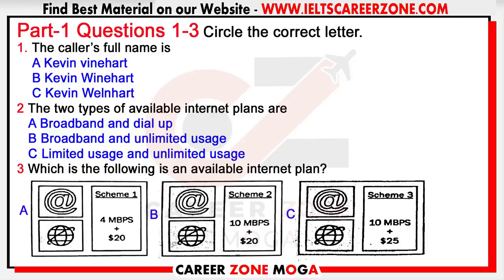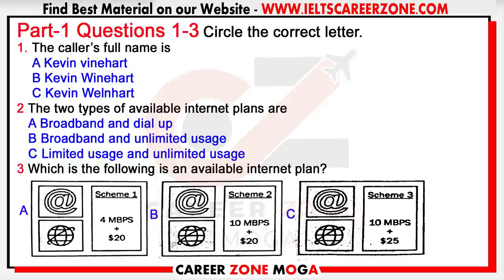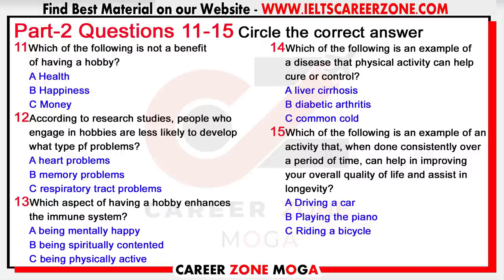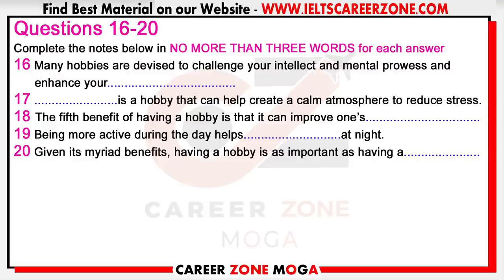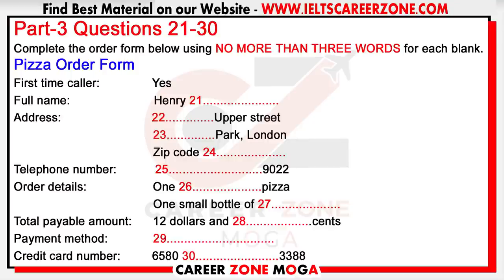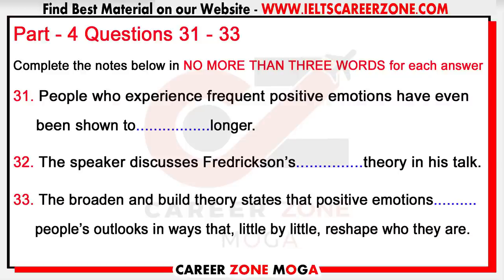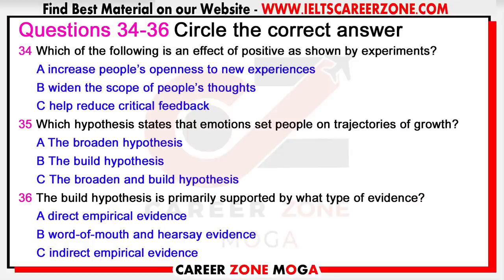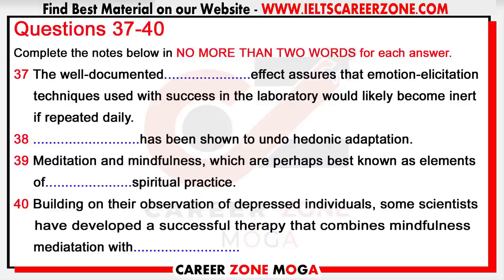IELTS LISTENING PRACTICE TEST 2020 WITH ANSWERS | 07-06-2020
IELTS LISTENING PRACTICE TEST 2020 WITH ANSWERS | 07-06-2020. Listening IELTS Practice Test, Career Zone IELTS Institute Moga - India, uploading IELTS Listening Practice Test 2020 with Answers, it's really helpful to IELTS Aspirants, who are targeting 7+ band scores in Real Exam. Keep Practicing on a regular basis, Don't Miss any Test.

💥💥💥💥💥 NEW  RELEASED BOOK 💥💥💥💥💥
1. MASTER IELTS GENERAL WRITING (MAY 2020) -

2. MASTER IELTS ACADEMIC WRITING -

💥 Best e-Books 📚 & PaperBack Books  📚 at Cheap Price ✌ . Check it out Now 👇👇👇

1. MASTER IELTS GENERAL WRITING -

2. MASTER IELTS ACADEMIC WRITING -

3. IELTS Academic - Tips and Strategies for All Modules in Depth ---

4. IELTS General Training - Tips and Strategies for All Modules in Depth

6. IELTS WRITING VOCABULARY GUIDE - FOR ACADEMIC & GENERAL TRAINING - BEST BOOK TO SCORE 7+

7. MASTER IELTS SPEAKING - Ultimate Book ---

8. 50 Listening Tests with Pdf and Audio --NEW FORMAT--

9. 8. 25 Listening Tests with Pdf and Audio --NEW FORMAT--